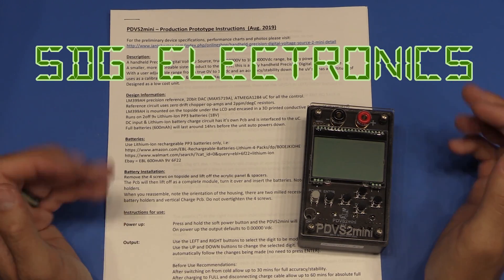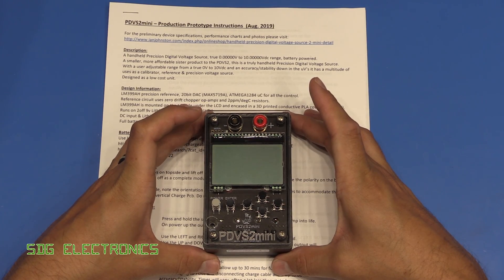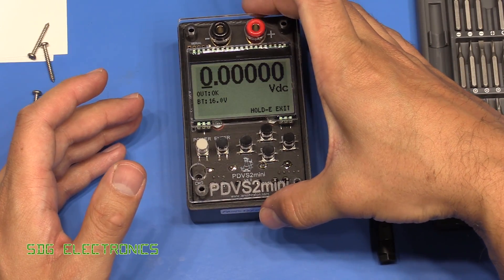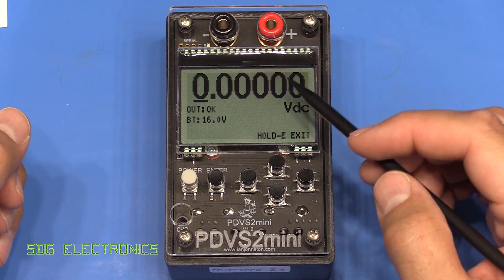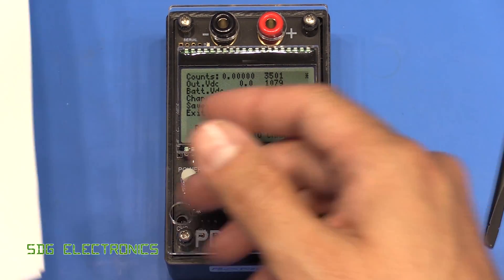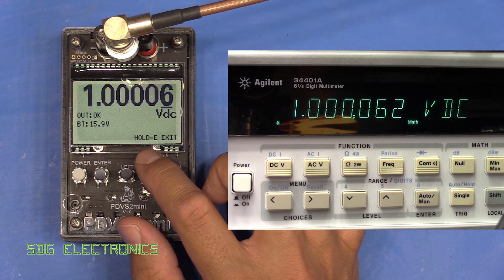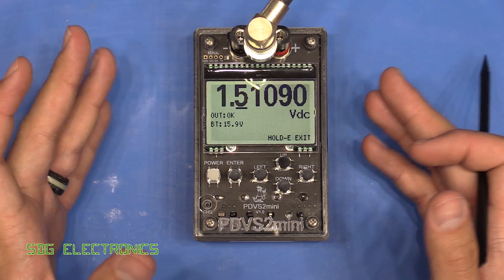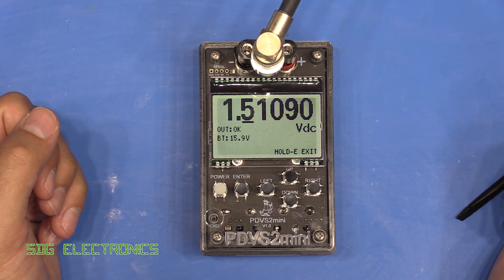SDG #099 IanScottJohnston's PDVS2mini Precision Voltage Source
Swift SS41-WF20 Binocular Microscope UK